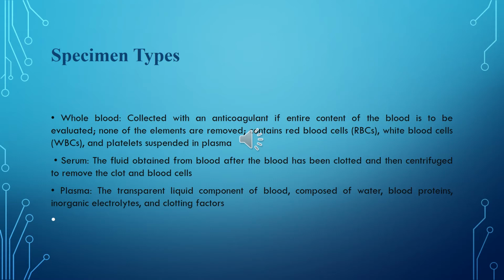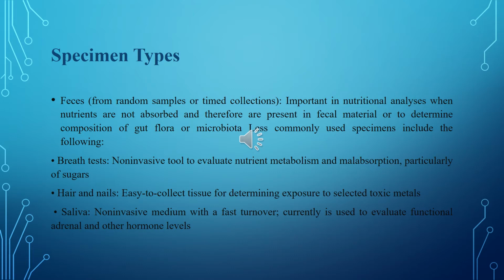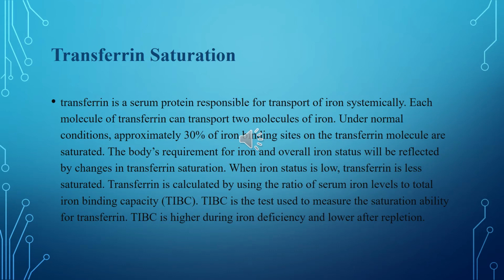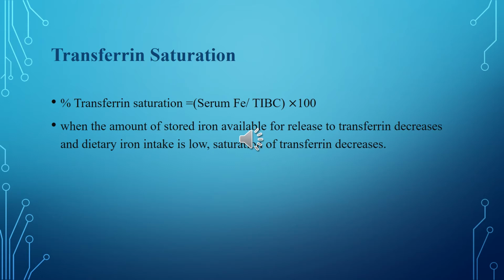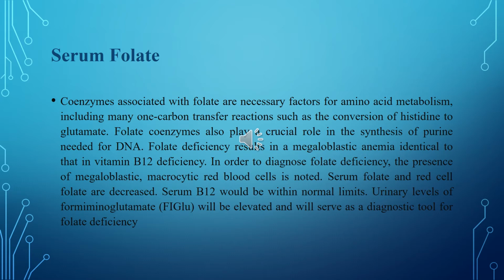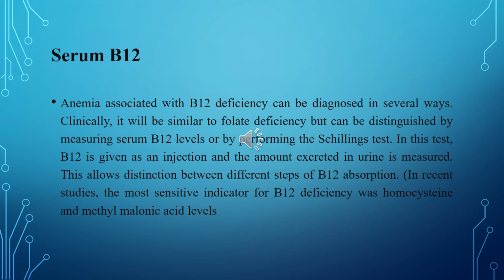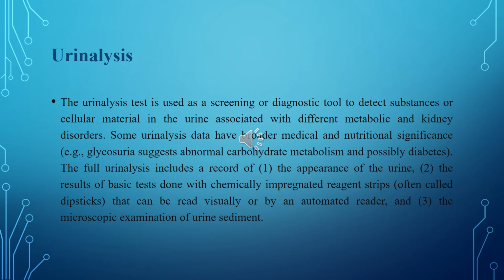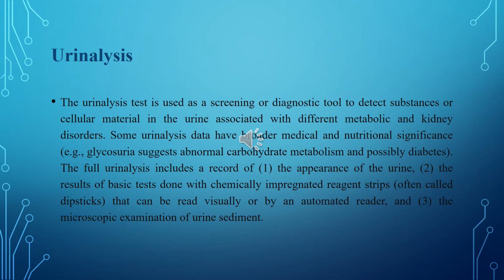Lecture of Prof. Dr. Kanza on the topic of Hematological Assessment